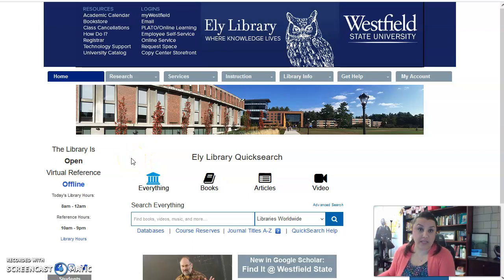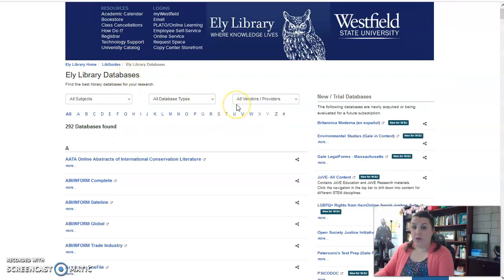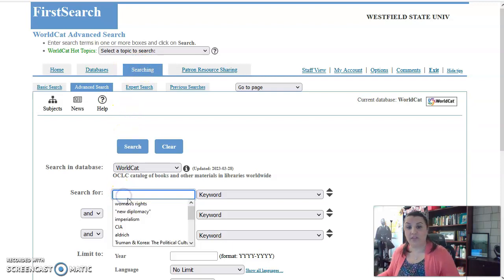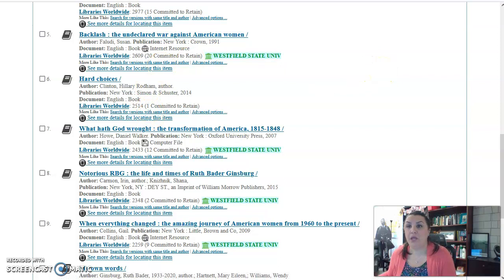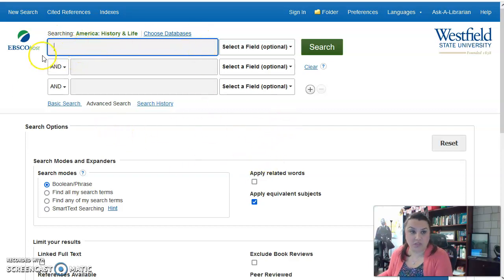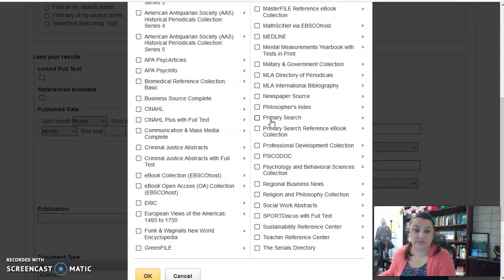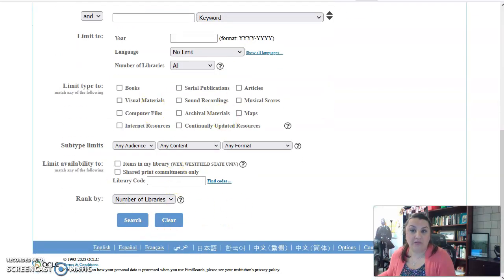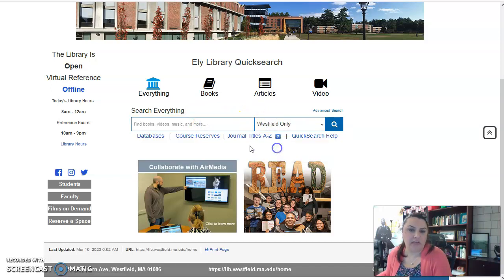Using Library Databases: Scholarly Secondary Sources